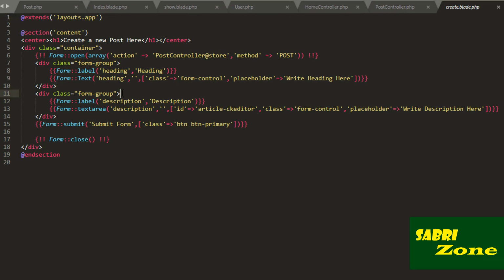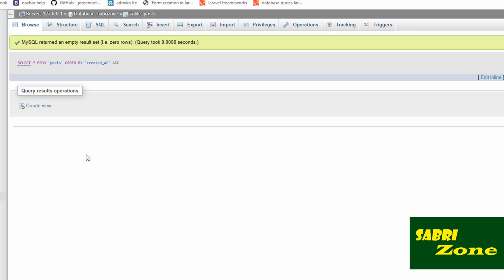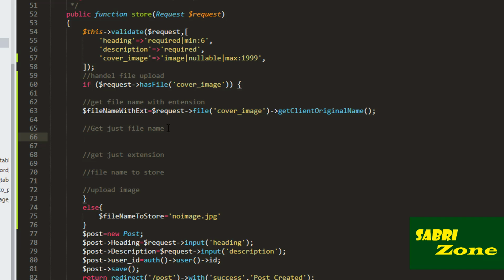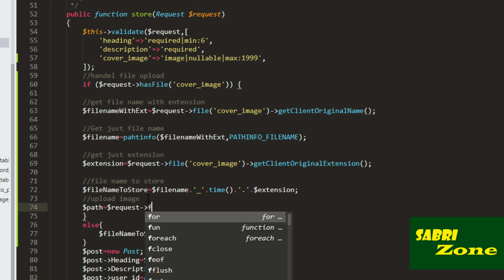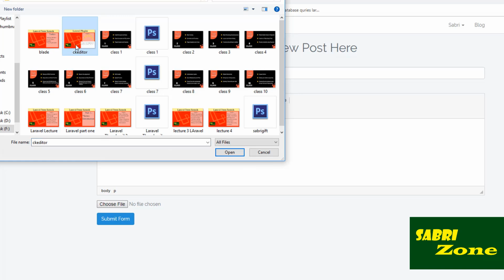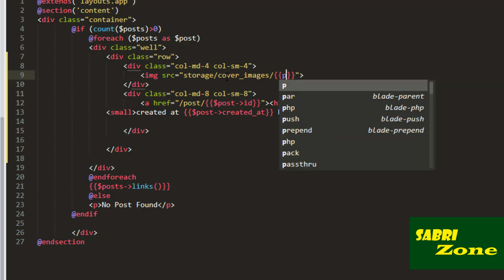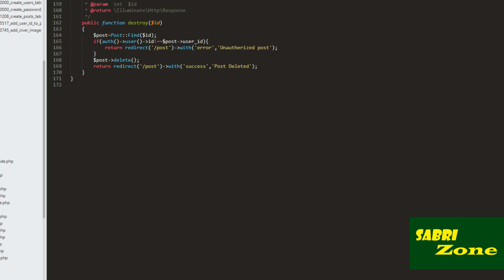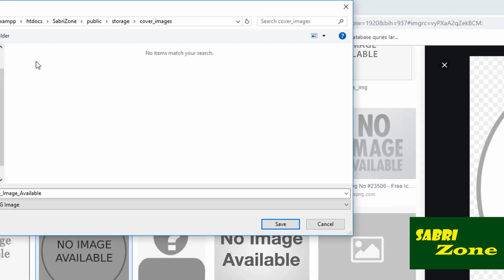Laravel from Scratch |File/Image upload and finishing up[Lecture 11]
I am uploading all basic lectures about Laravel  php  so watch all videos step by step to get  guideline  and learn in a batter way
In this lecture i am going to teach you about file upload and we will verify the file type and we will save that in folder and we will use a full CRUD functionality about file upload
ii)Like
iii)Comment
iv)Share
if you wants to help